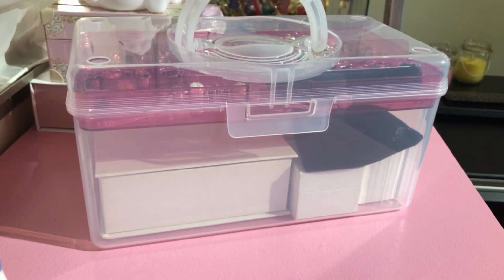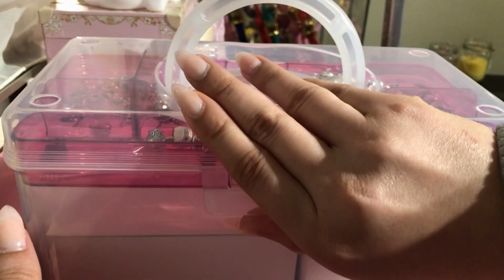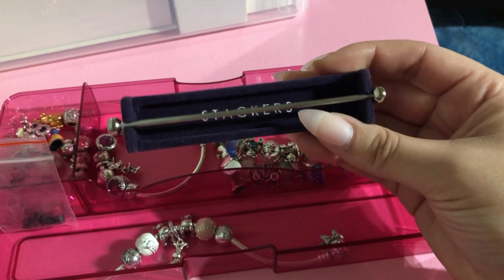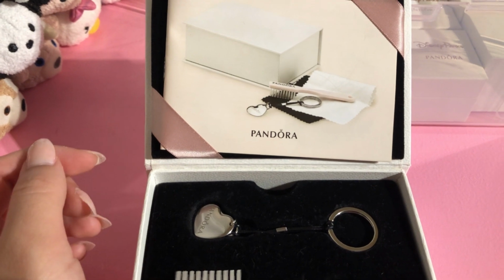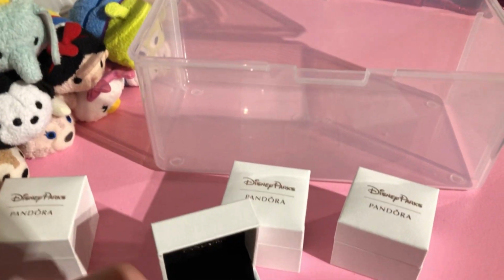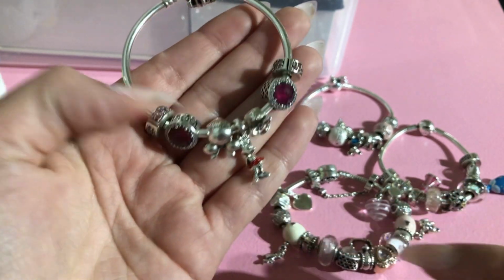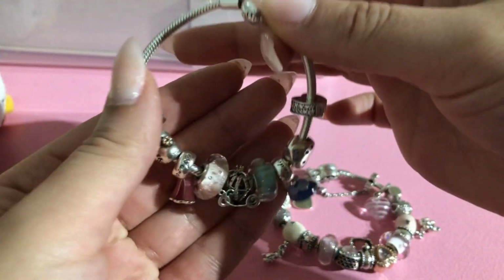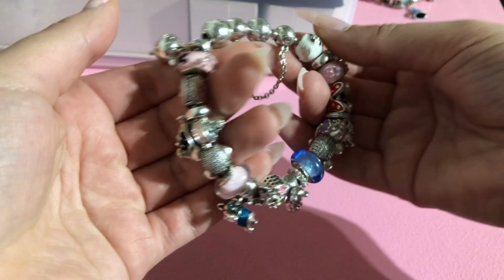♥ How I store my Pandora jewelry + Quick look on my bracelets ♥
Hi lovelies, thanks for coming back !
In this video I show you how I store my Pandora collection, of course it is not that big yet, I started my Pandora journey in 2015 and I hope it'll grow up in the future :)
I am also giving you a quick overview on my bracelets, some are already finished, some are waiting to be completed :)

This video was suggested by a really nice follower of mine, her IG name was sveahedda, she told me that she would love to see how I store some of my items.